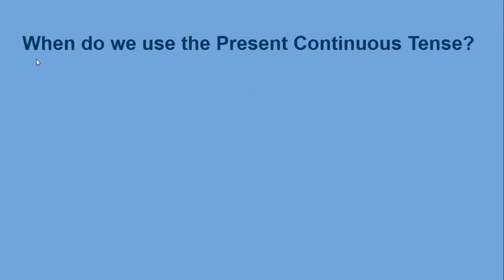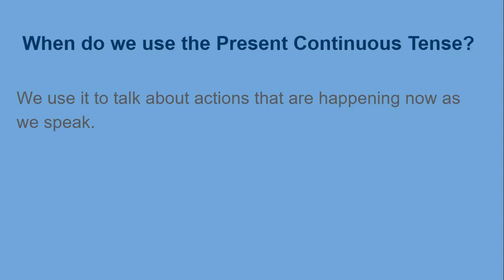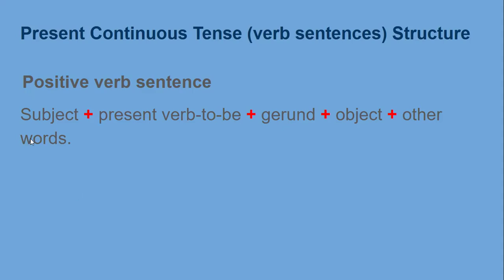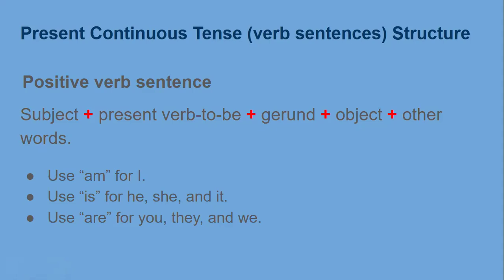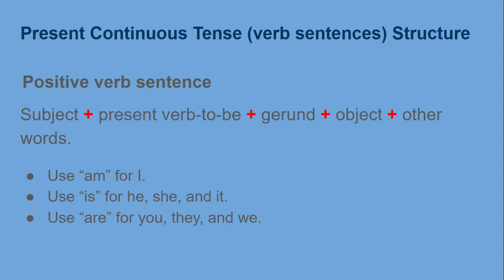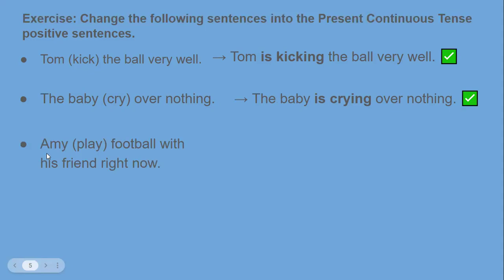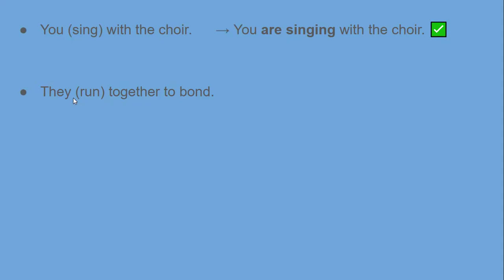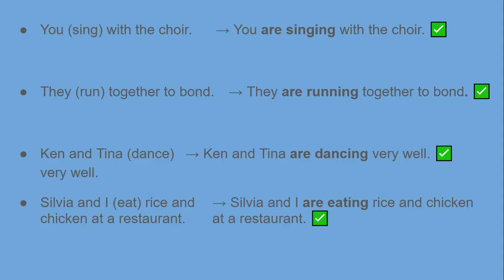Present Continuous Tense Part 1 (Positive verb sentences)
We take a look at the Present Continuous Tense (Positive verb-to-be sentences)